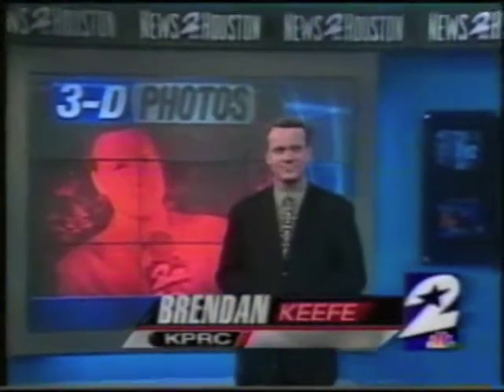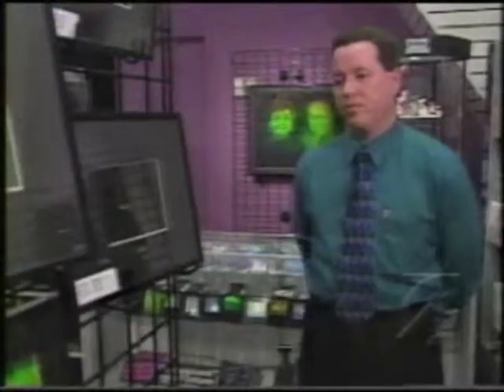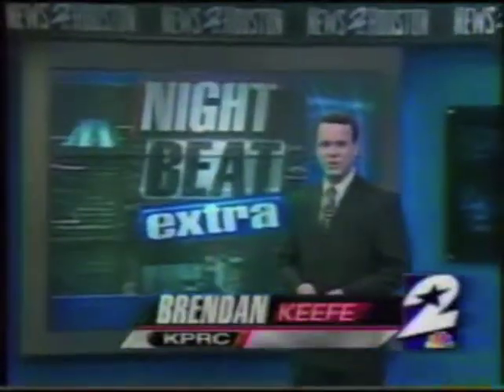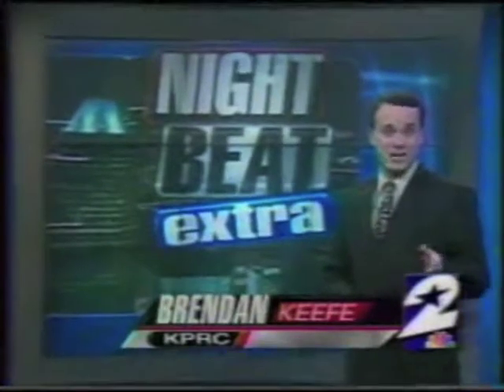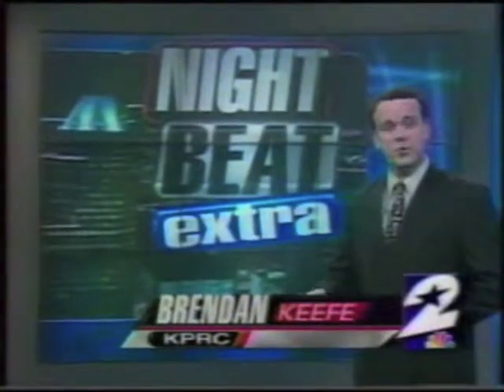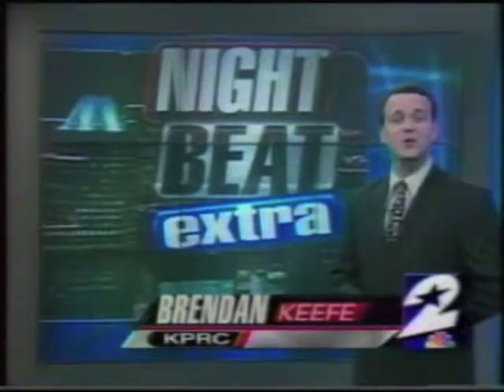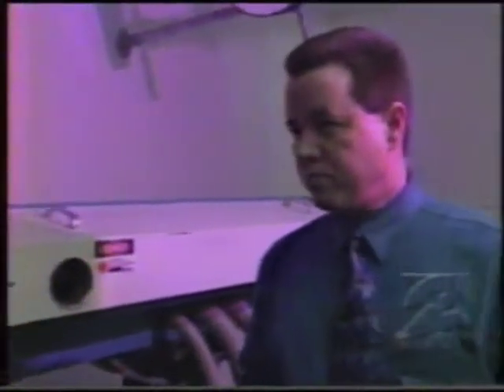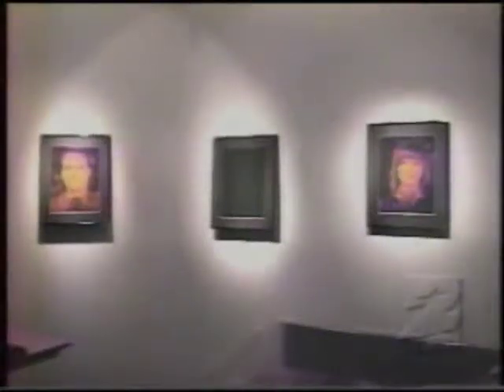Holograms & Lasers Int'l (Houston, Texas): as featured on TV (1996)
NBC TV's KPRC - Channel 2, Houston, Texas, original broadcast. By news reporter Brendan Keefe, following an article on the front page of the Houston Chronicle's "This Week" section published Jan 24, 1996.

Televised news two-part special story on Holograms & Lasers Int'l pulse laser hologram retail outlet with portrait studio and 3D hologram portrait production using a Korad 6-joule ruby pulse laser in Park Mall, downtown Houston, Texas USA.
Ripped from original VHS tape,